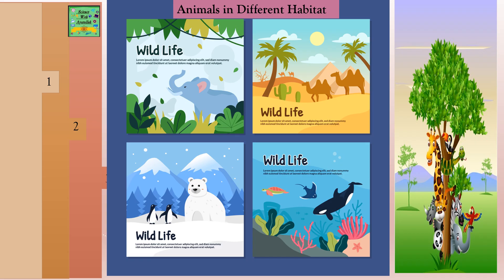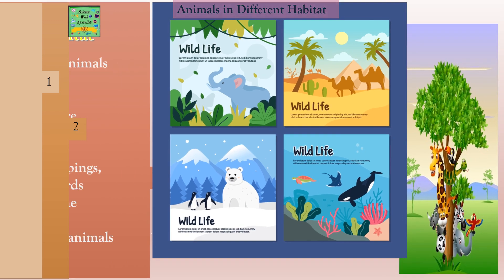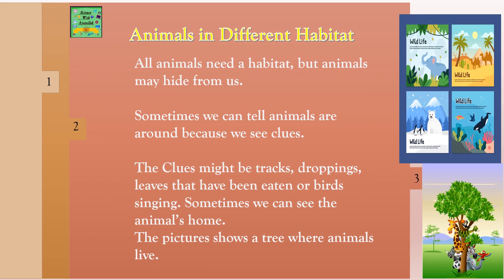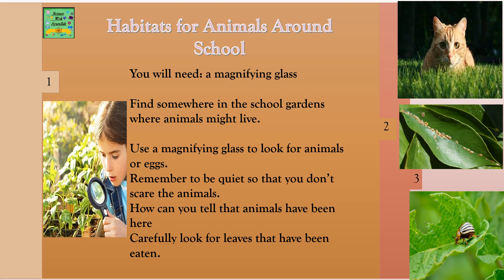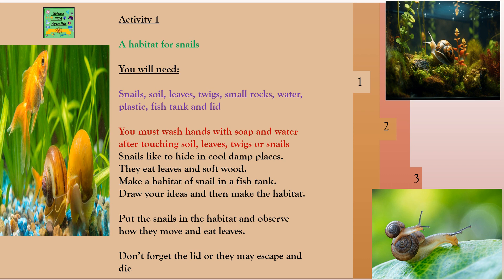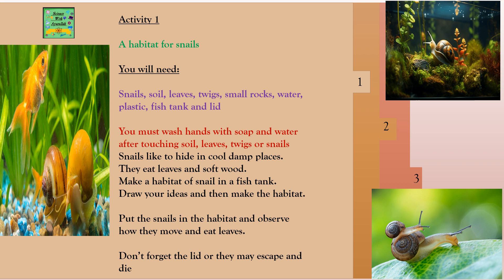Cambridge Primary Science Grade2 |Unit:1.3 Animals In Different Habitat|Reading Passage and Activity